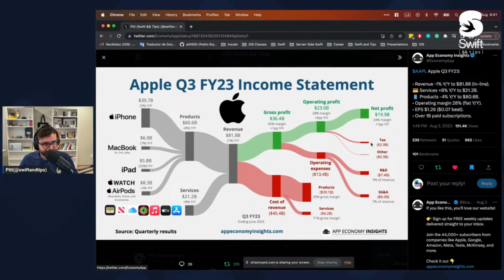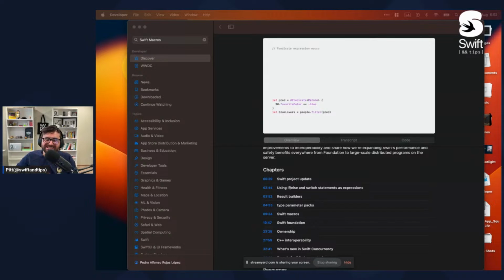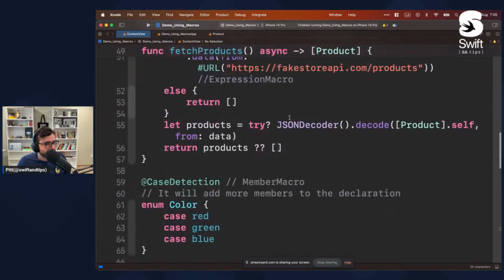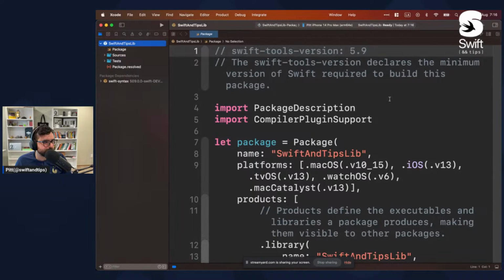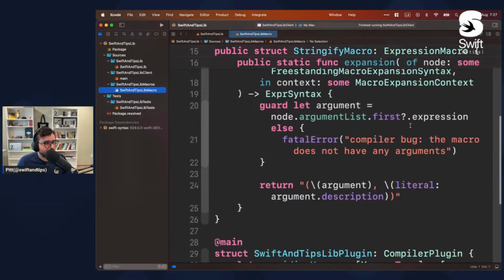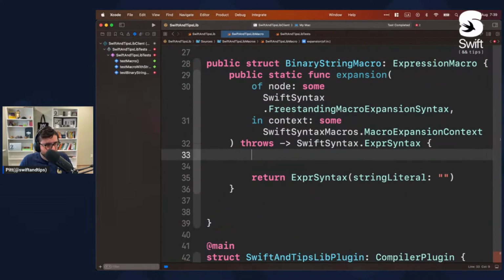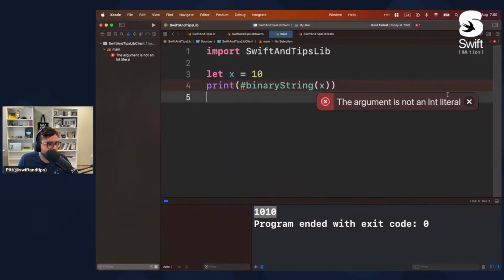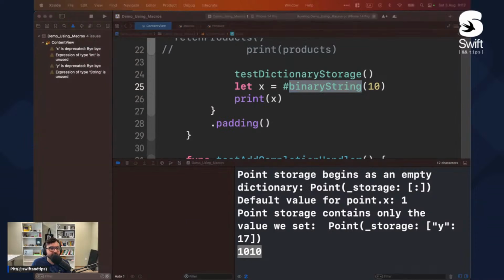Ep. #5 | What I've learned implementing Swift Macros: 5 takeaways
Resources:
WWDC: